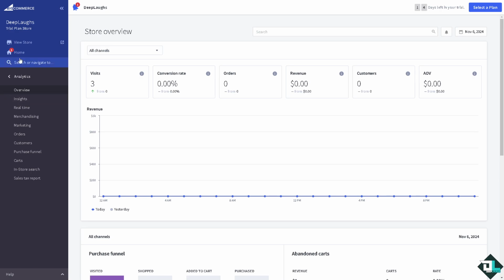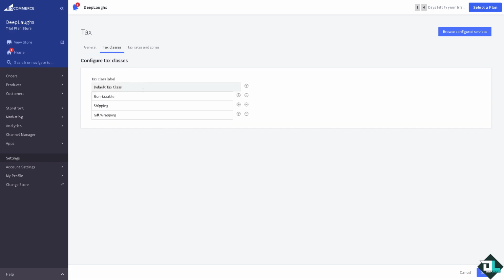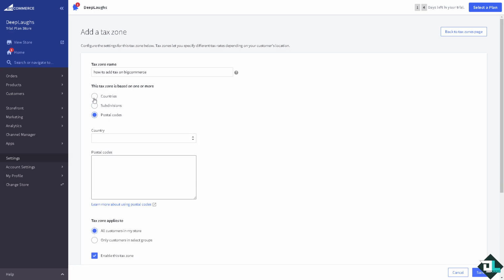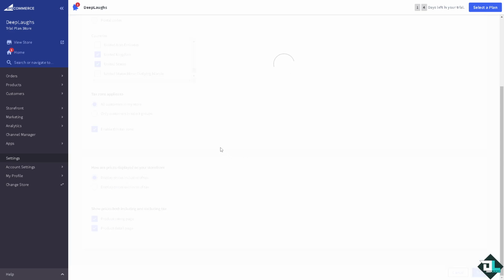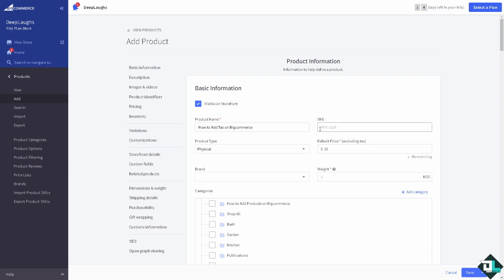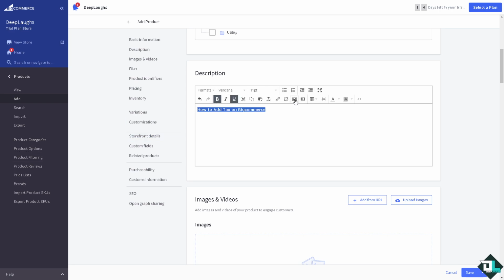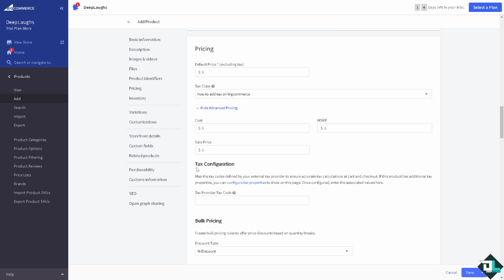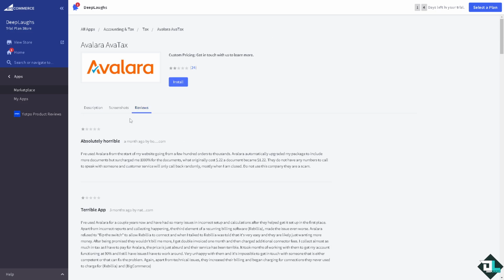How to Add Tax on BigCommerce (Full 2024 Guide)